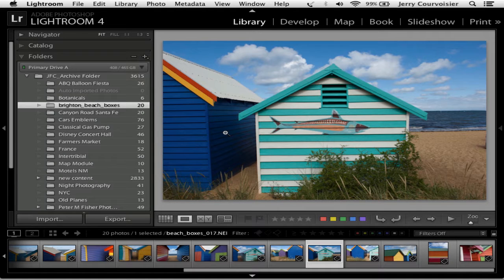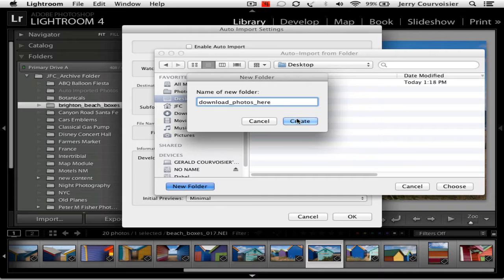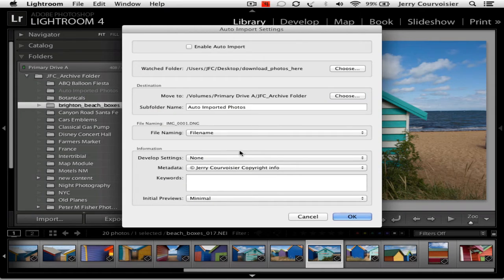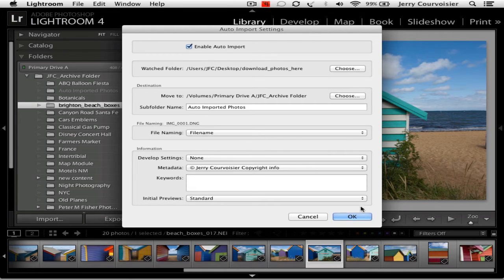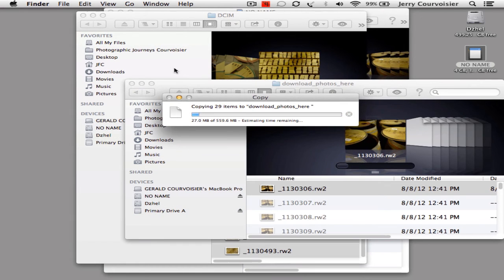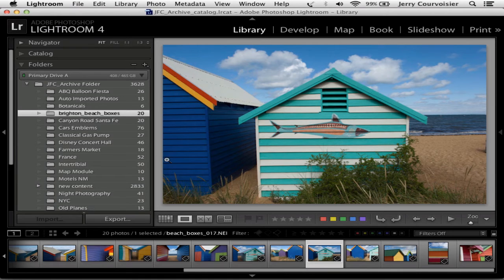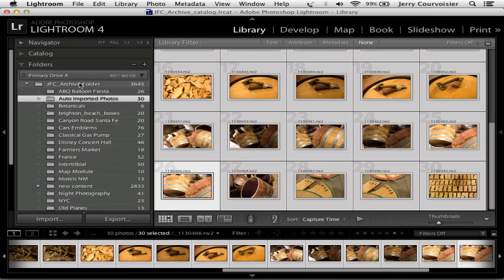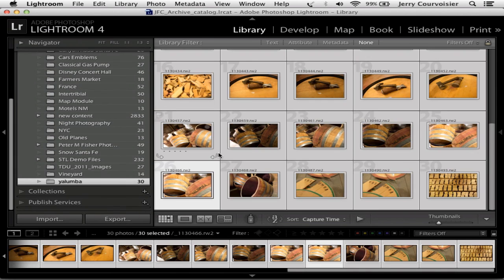Lightroom Auto Import Feature w/ Jerry Courvoisier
video on using Lightroom's automated import feature